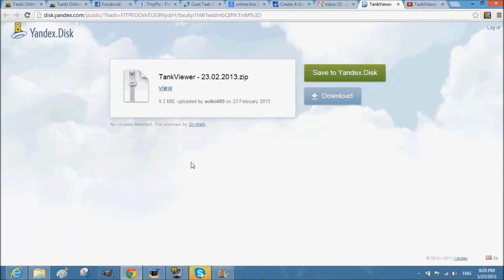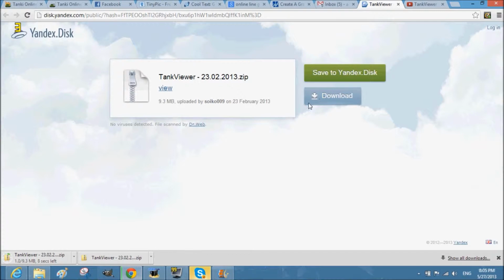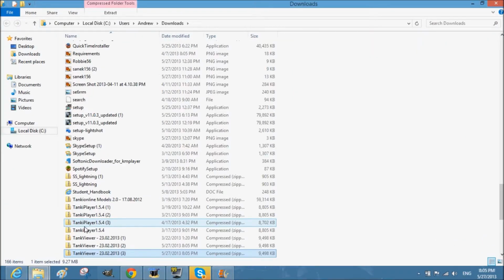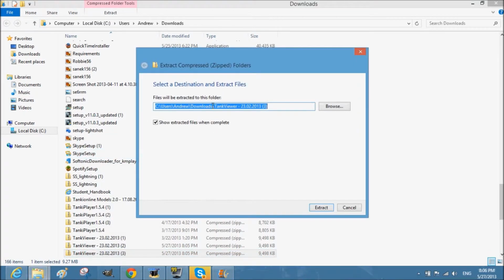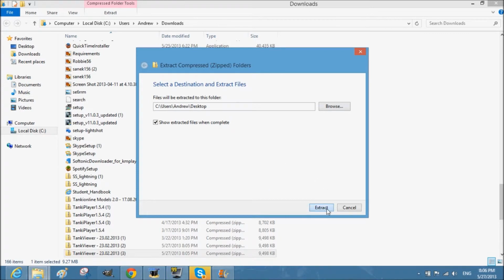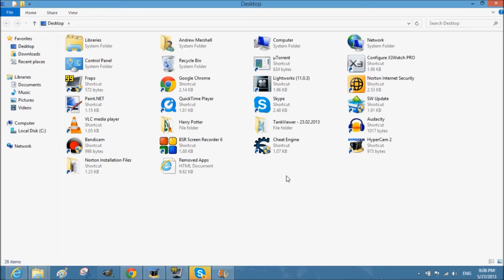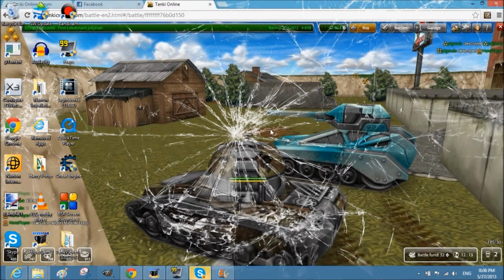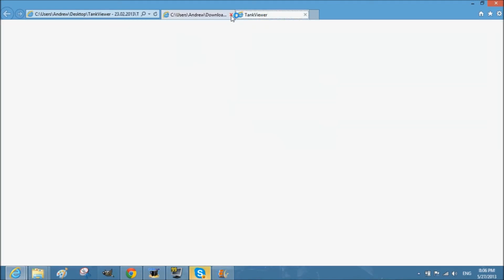Quick guide on How to get and use Tankviewer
The Controls:

Z and X change the Tank.

A and S change the Gun.

C and V change the Paint.

T and H remove the gun or hull, respectively.